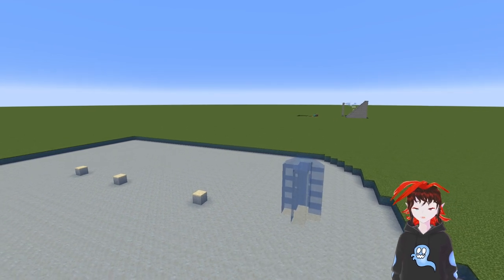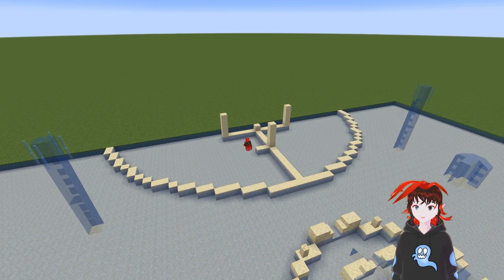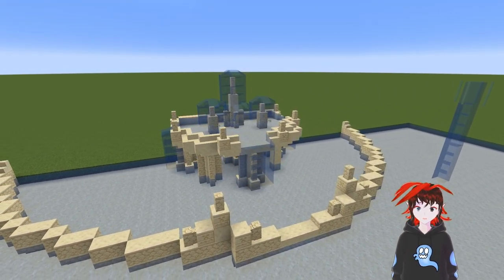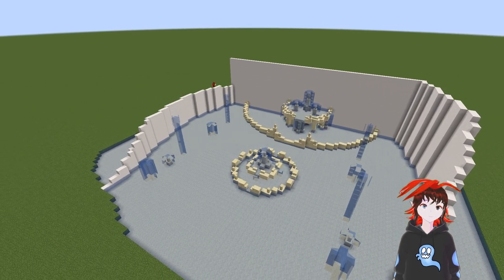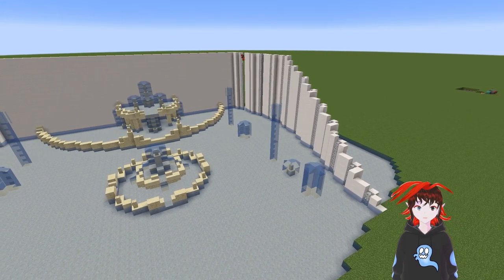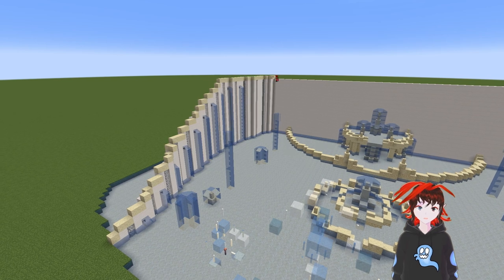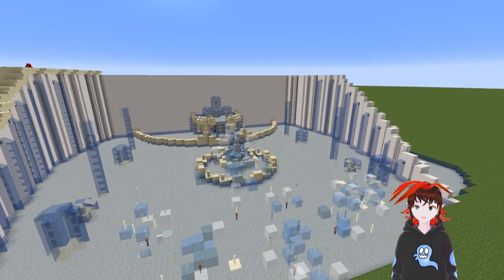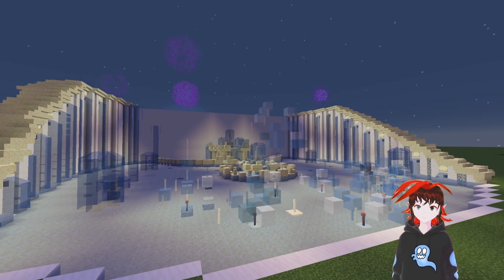How to Build Fantastic Fountains in Minecraft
Today we're going to build multiple different types of fountains in Minecraft. Traditional fountains, modern fountains and fountains in between.